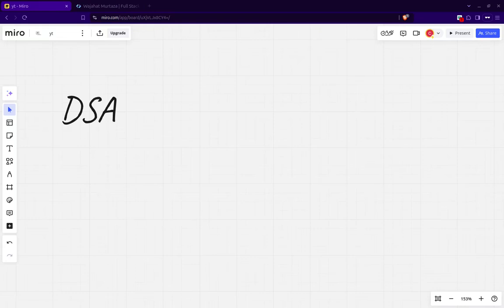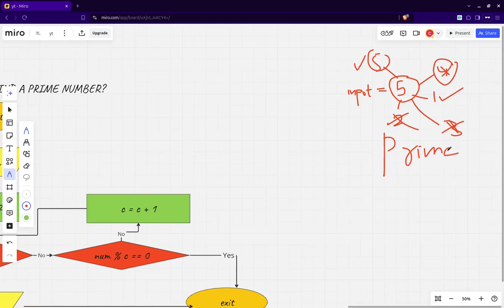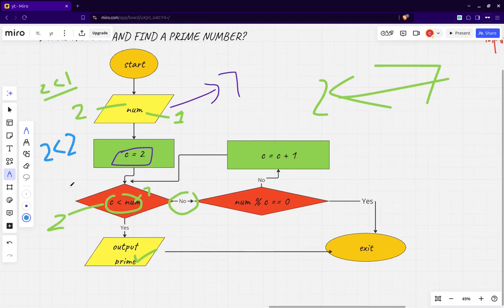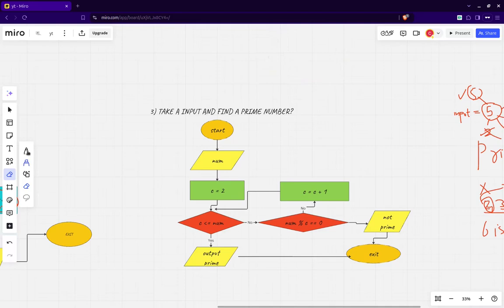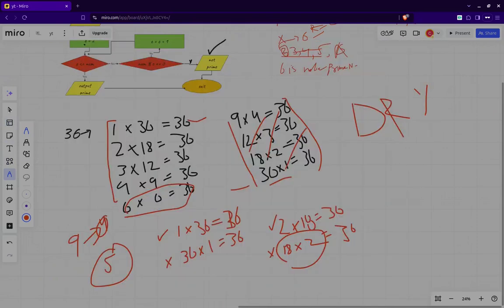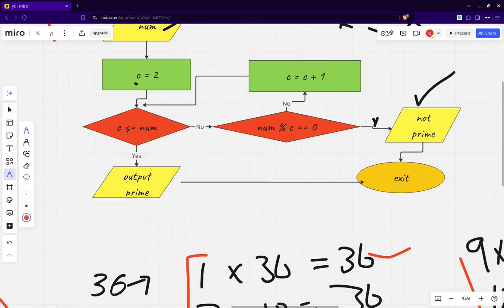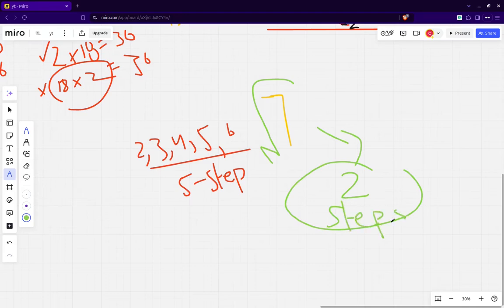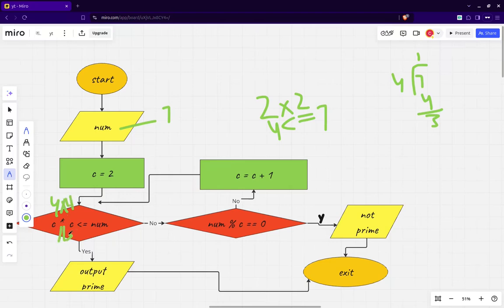What is DSA? | A Beginner's Guide to Data Structures and Algorithms Explained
In this video, we break down the concept of Data Structures and Algorithms (DSA) in a simple and easy-to-understand way. Whether you're a beginner in computer science or looking to brush up on your skills, this guide covers the fundamentals of DSA and its importance in coding and software development. Learn what DSA is, why it matters, and how mastering it can improve your problem-solving abilities and coding efficiency.

Key topics covered:

Importance of Data Structures and Algorithms
How DSA improves coding and interview performance
Perfect for anyone preparing for technical interviews or wanting to enhance their programming skills!

Beginner guide to DSA
DSA for beginners
Importance of DSA
Data Structures
Algorithms
Coding interview preparation
Data Structures and Algorithms explained
Learn DSA
Programming basics
Tech interview prep